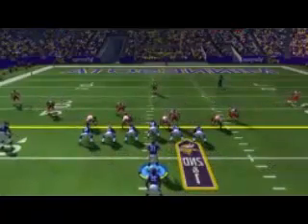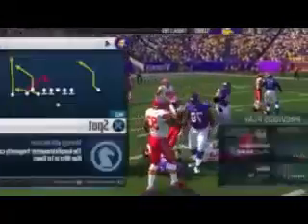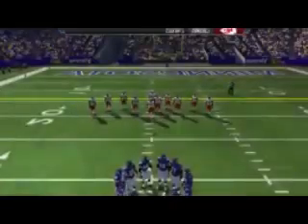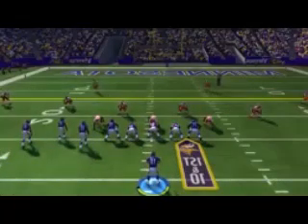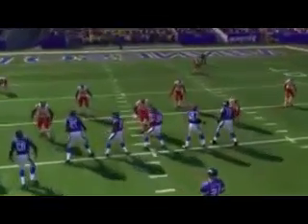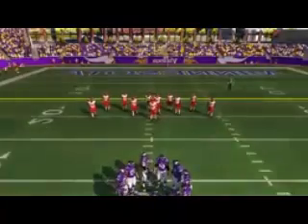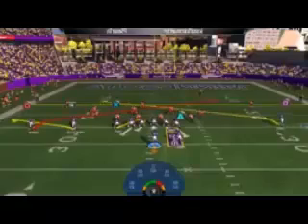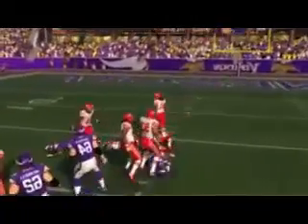Madden 15 PS4 San Francisco 49ers vs Indianapolis Colts Exhibition